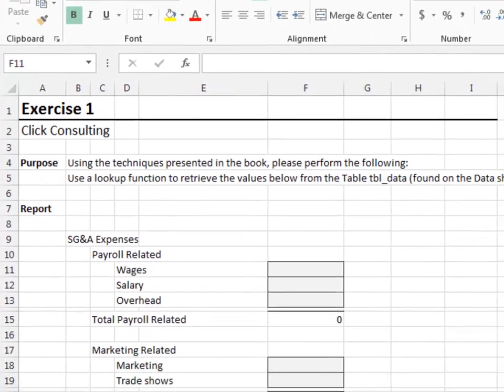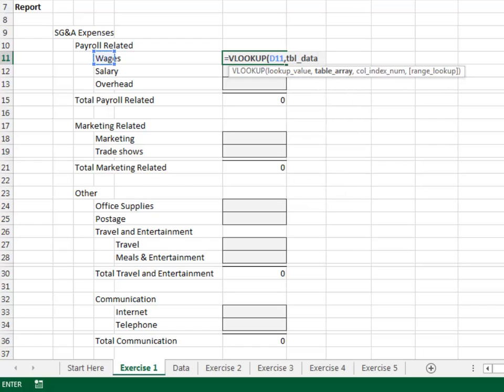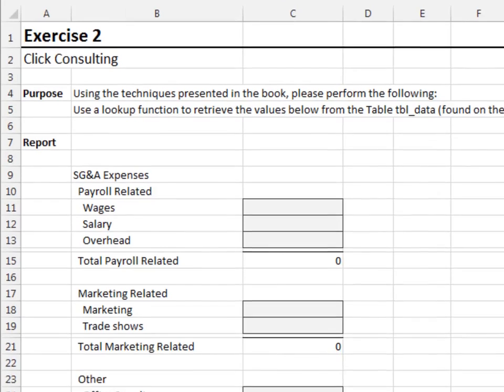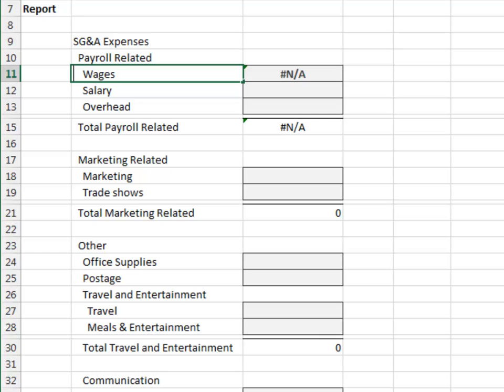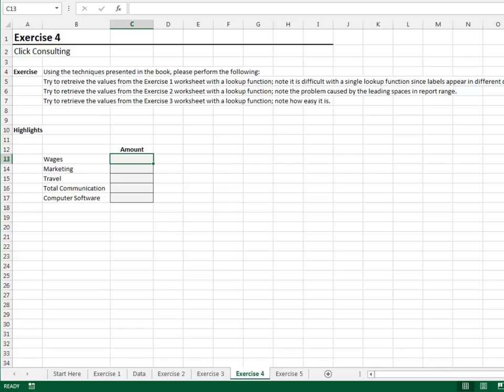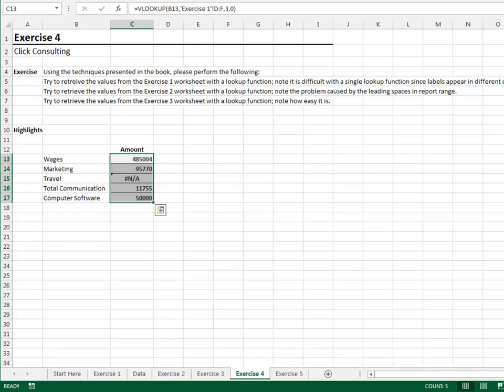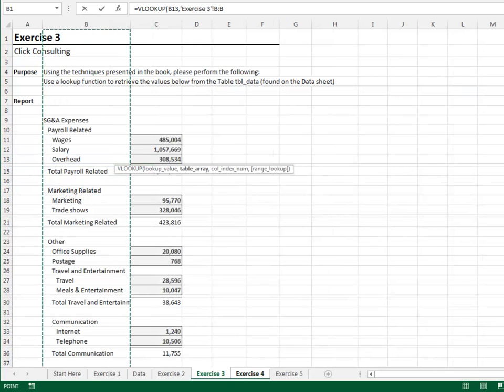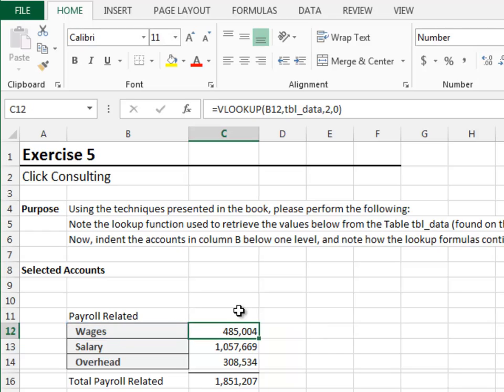Excel University Volume 2 - Chapter 14 Indentation - Solutions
Chapter 14
Indentation
Solutions